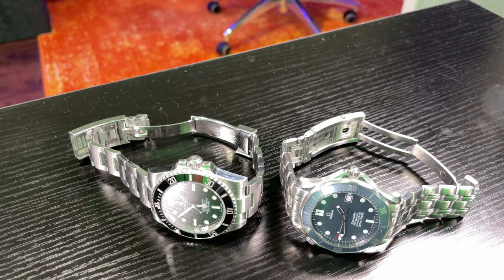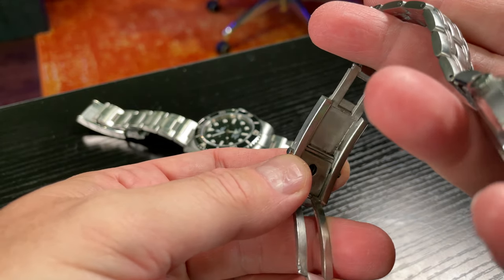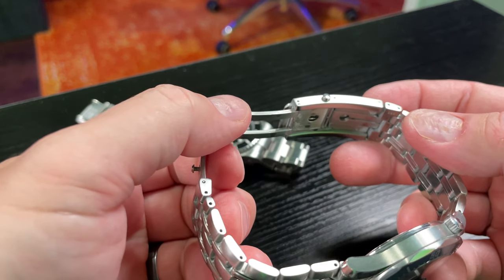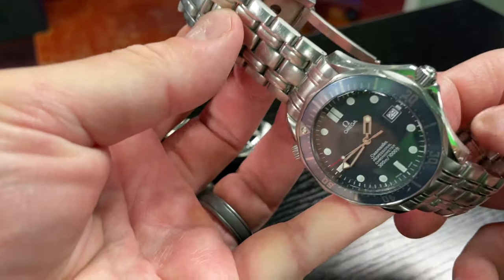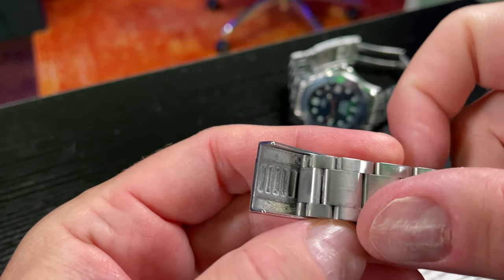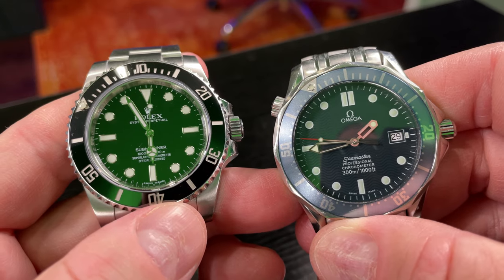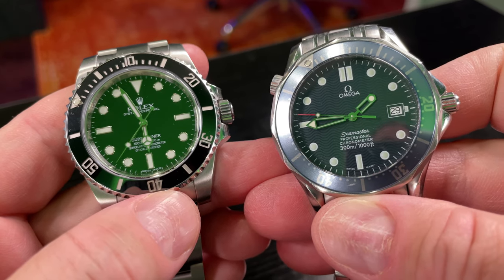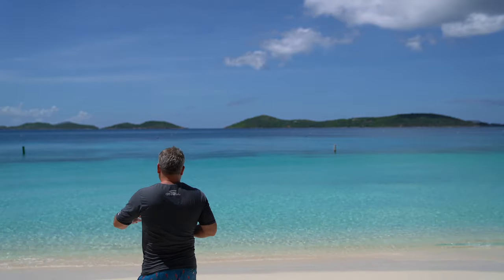How Soap Scum Affects Watches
Do you shower while wearing your watch? If so, this is how soap may affect watches.